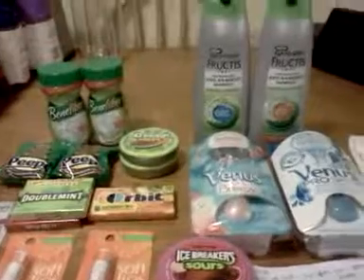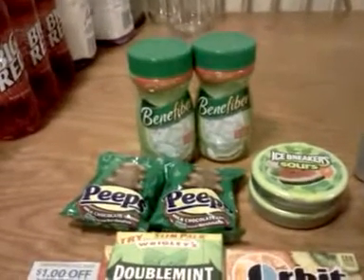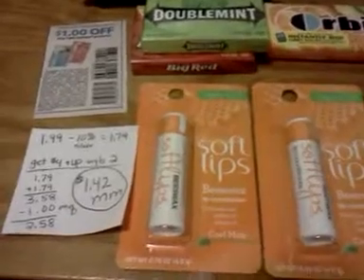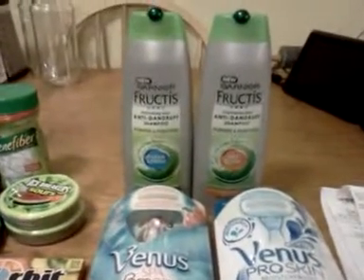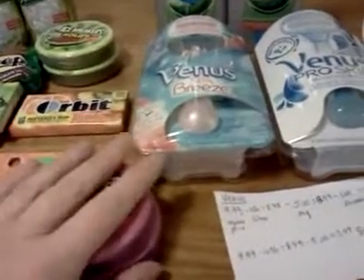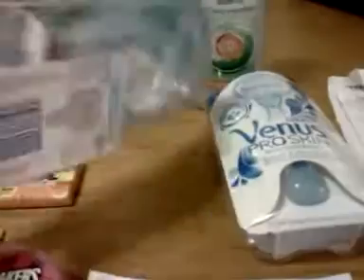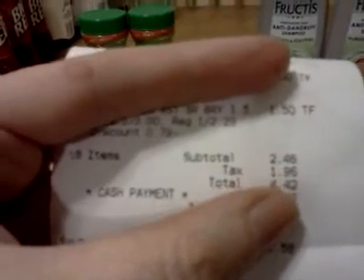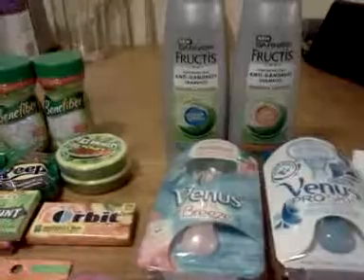Free @ Rite Aid soft lips, gum & more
Money maker on soft lips and orbits.  Free ice breakers, gum, and peeps. Rite Aid week 12/18/11. I have to add a diaclaimer about the venus deal ... I mis-used that coupon. It says buy a razor and refill but I didn't notice the refill part. Damn small print. Ok so when she rang it the register took it for whatever reason. So don't do what I did.